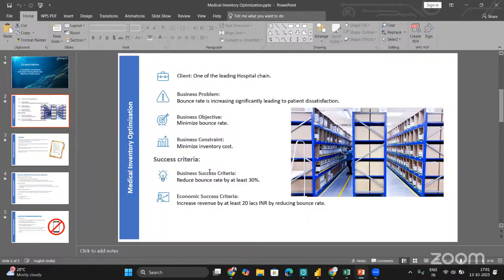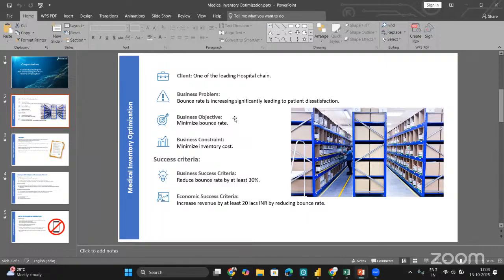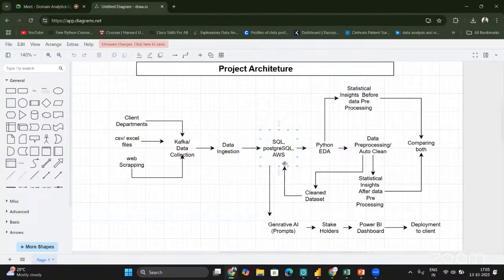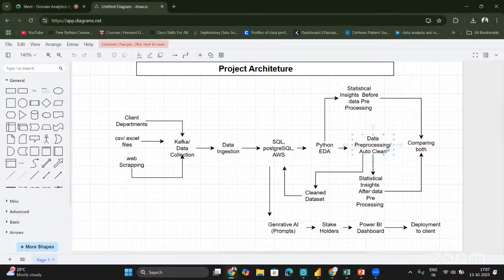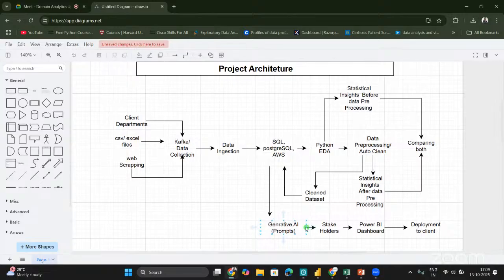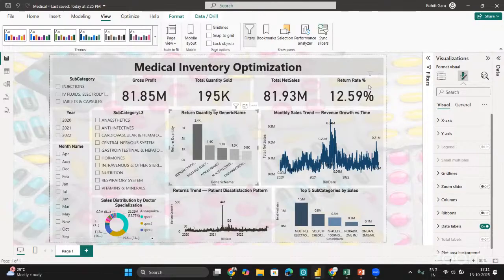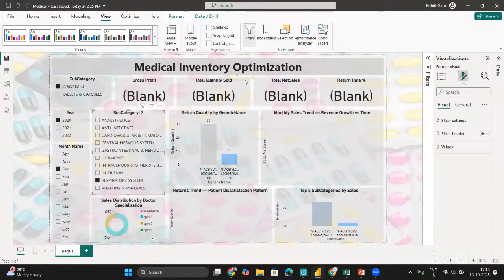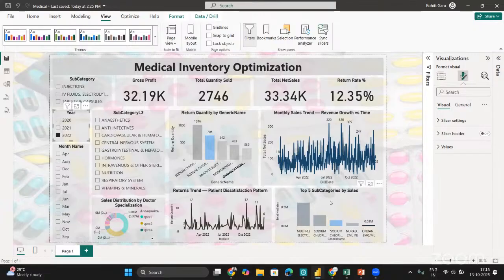Medical Inventory Optimization | 360DigiTMG